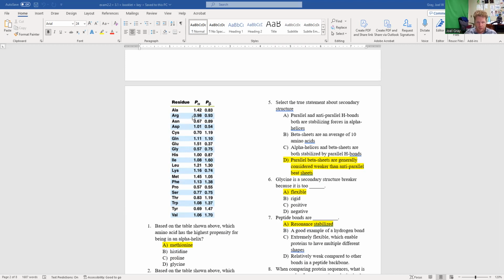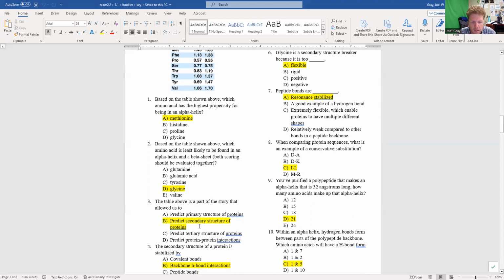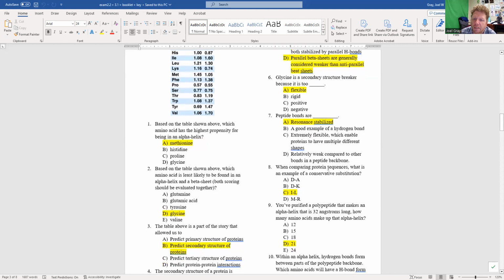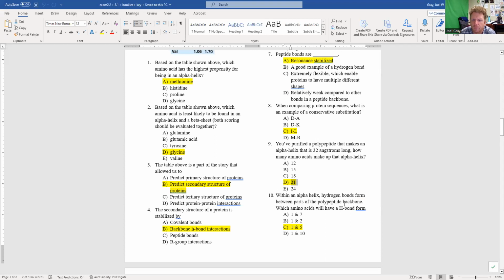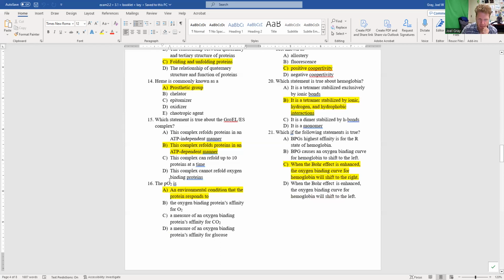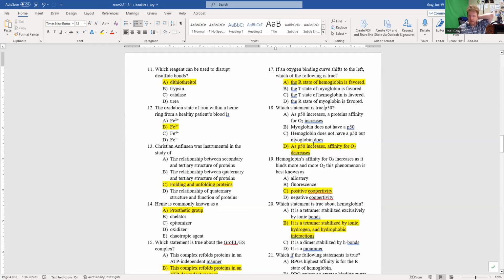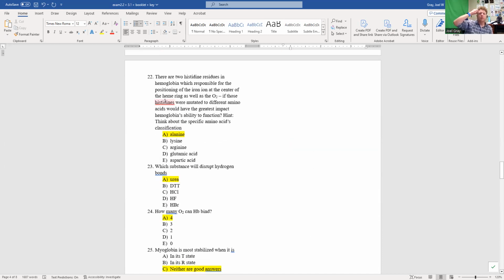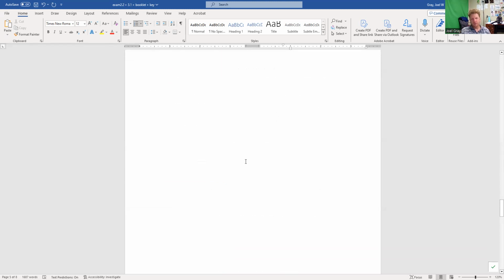CHEM 3375 - Exam 2.2